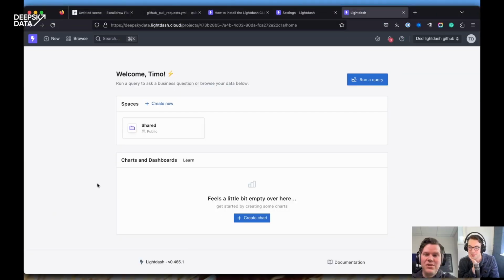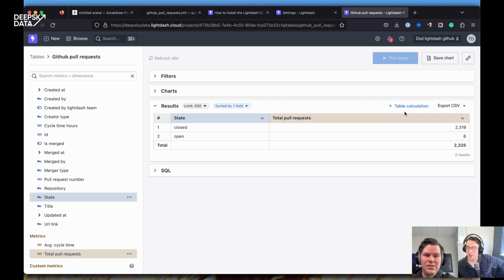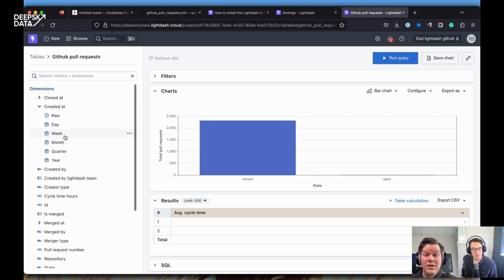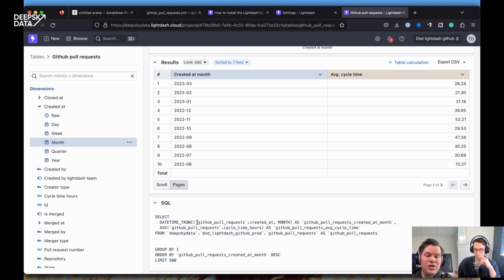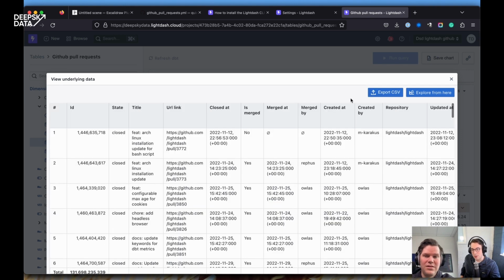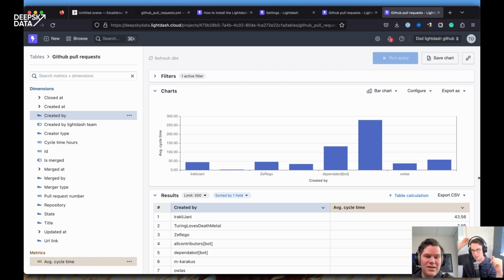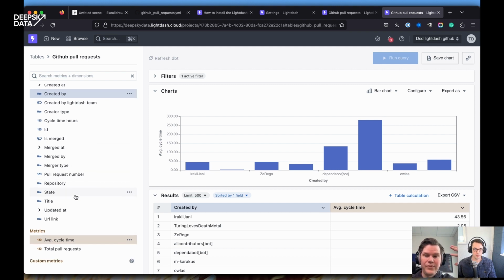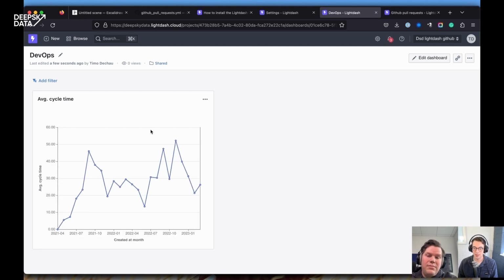#9 - Lightdash 101: Understanding Metrics and Dimensions for Seamless Data Analysis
In this video:
- Gain a comprehensive understanding of metrics and dimensions in Lightdash.
- Learn how these components facilitate seamless data analysis.